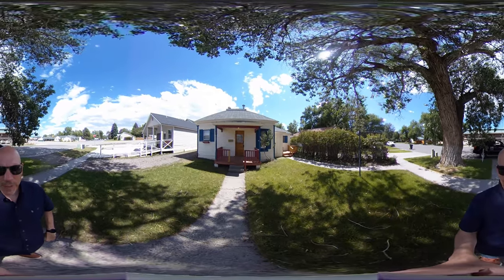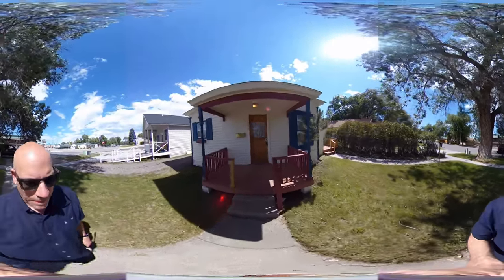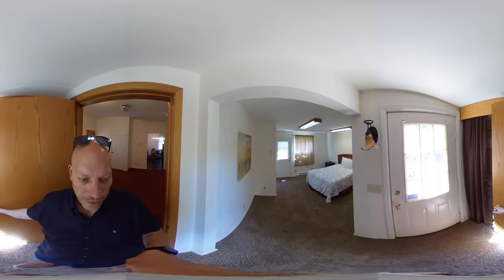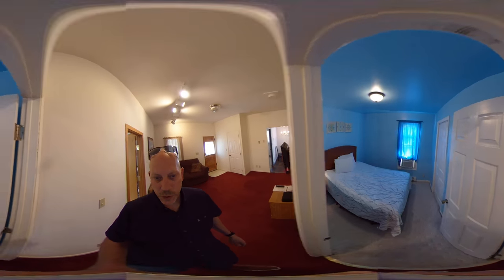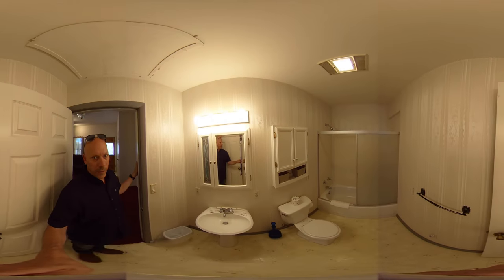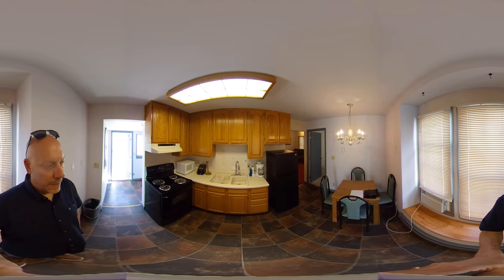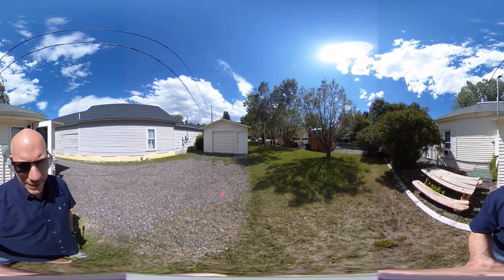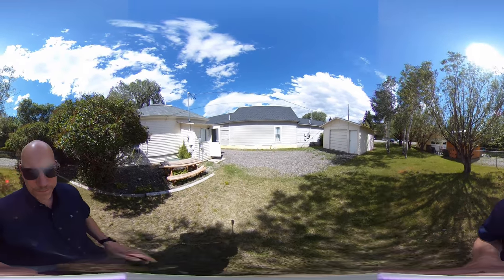For rent: 1638 Alger Ave, Cody, WY 82414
This furnished home is located just two blocks from downtown Cody and close to shopping or dining. Private lot with parking for several vehicles. A garage is available but only suitable for storage or a small vehicle. This property is commercially zoned and suitable for a small business like a counseling office, massage therapy, hair salon, etc. One side has a private entrance to separate living space and work space.

Living room with seating and TV. Three bedrooms with queen beds. Full bath is centrally located. Kitchen includes table and seating for four people, fridge, stove, coffee pot, and other necessary items for preparing food. Home includes linens. Move in and make yourself at home! Pet negotiable. Window A/C units included.

All leases are subject to a $20 Resident Benefits Package. You can review the benefits under TENANT RESOURCES - APPLICATION AND RENTING POLICY or contact the office for more information.
General requirements:

All occupants 18+ must complete an application
$30 application fee per person
Submit a government-issued picture ID
Prove combined income of 3x monthly rent

To see our most updated list of rentals or learn more about our screening process, visit the American West Realty and Management website.

▶︎ RENTERS: Have you imagined living in one of our wonderful rental homes or apartments? See all our available rentals, schedule a showing, or start the application screening process by visiting us

Know someone who might be interested in one of our Cody or Powell homes for rent?

▶︎ INVESTORS: Are you an interested in starting or expanding your real estate investment portfolio or in need of a professional Property Manager? Learn more about our services by visiting:

▶︎ MY OFFICES

American West Realty and Management
1527 Rumsey Avenue
Cody, Wyoming 82414

or

306 N Bent Street
Powell, Wyoming 82435